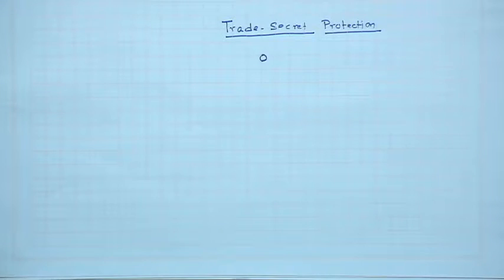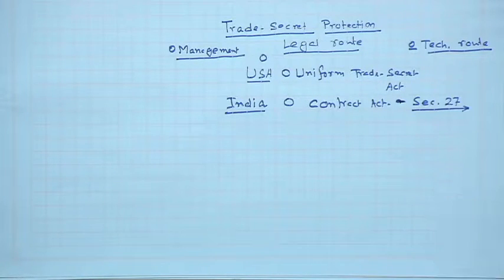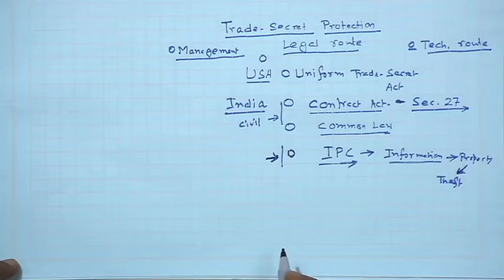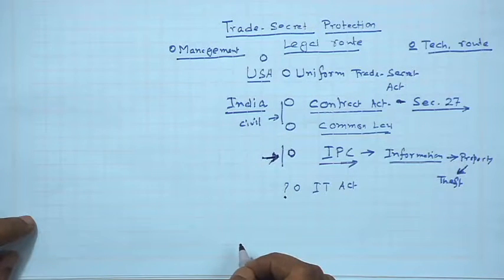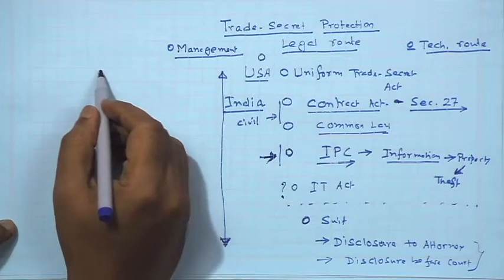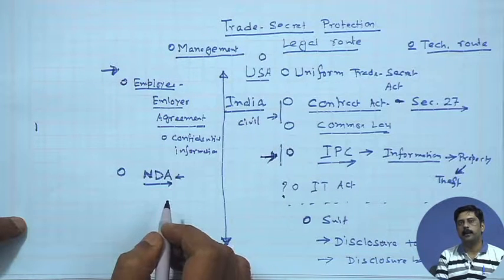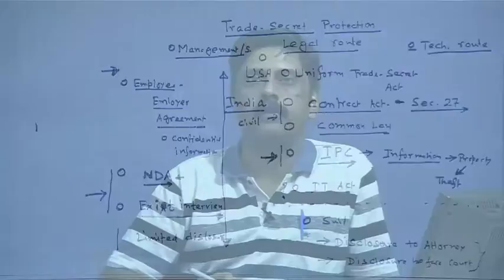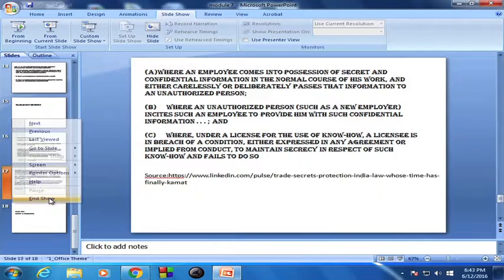Lecture 34: Trade-Secret Protection